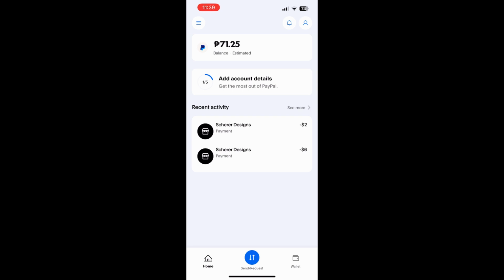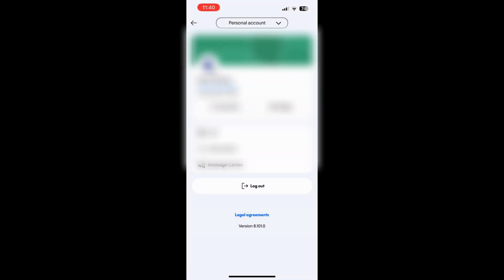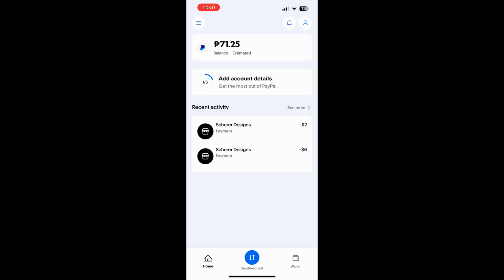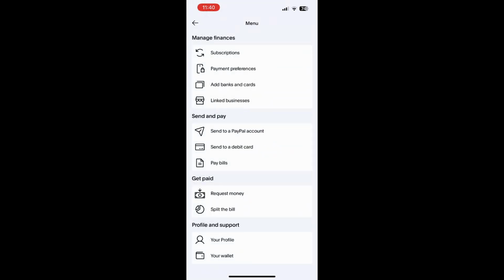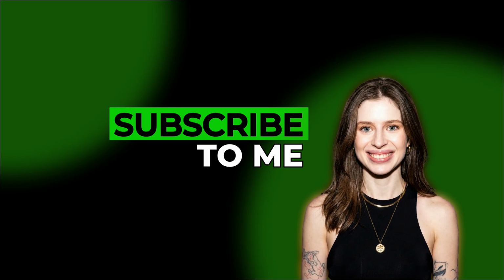How to Check PayPal Account Number [2026 Full Guide]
In this video, I will show you how to check your PayPal account details, including what works as your “account number” step by step. You will learn how PayPal identifies accounts and what information to share when receiving money.

✅ How to find your profile information
✅ Why your email works as your account number
✅ How to make sure your email is correct and active
✅ Where to go in Settings to view account details
✅ When you might need a Merchant ID
✅ Alternative ways to receive money (links, IDs)

By the end of this video, you will understand how to check your PayPal account details and what to use as your account number, even if you are a complete beginner. You will see exactly what information to share to receive payments safely.

If you are asking what is PayPal account number, how to find PayPal email or ID, or how to receive money on PayPal, this video is for you. I will also explain how PayPal identifies accounts, because understanding this helps you avoid confusion when receiving payments.

PayPal is a global payment platform that uses email addresses and account IDs instead of traditional bank account numbers, making it easy to send and receive money online.